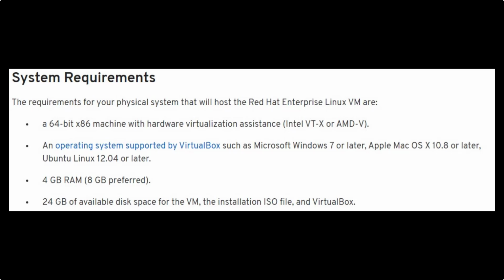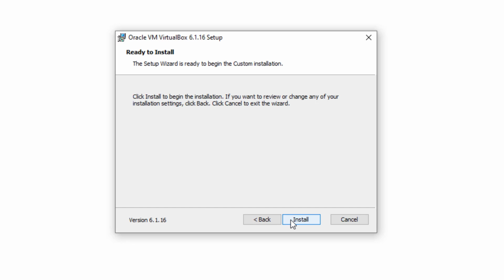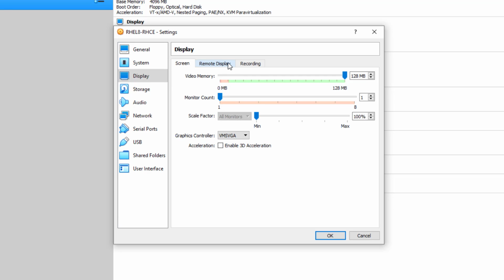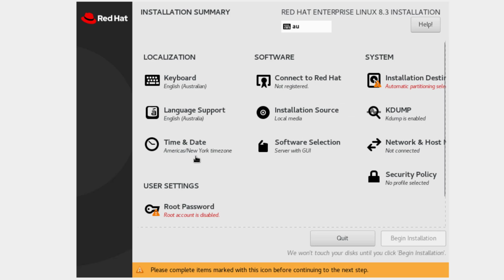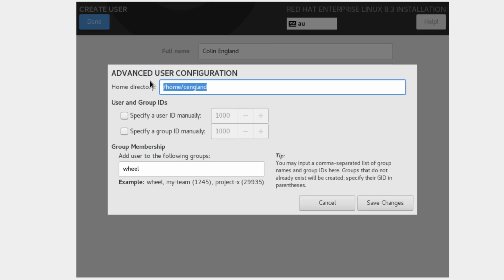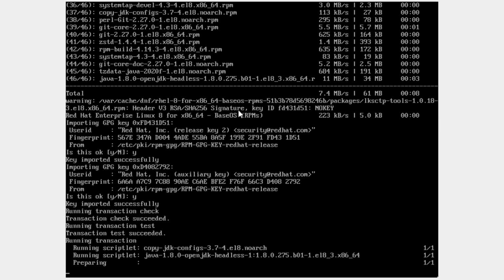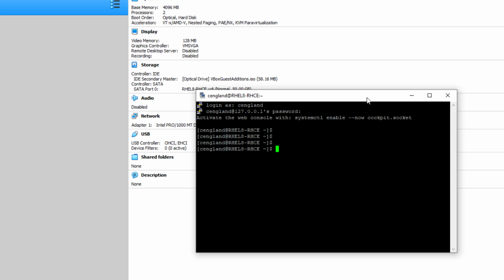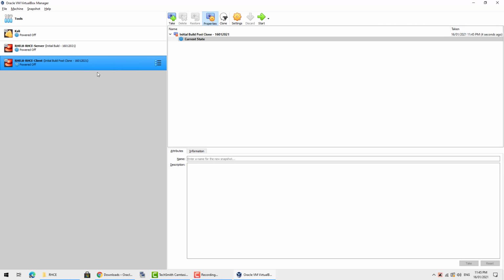Red Hat Enterprise Linux (RHEL) 8 Installation On VirtualBox for RHCE & RHCSA Practice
How to install a Red Hat Enterprise Linux 8 (RHEL 8) virtual machine onto Oracle Virtualbox for the purposes of practicing for the RHCSA or RHCE exams. This can be used to install Red Hat for other purposes too.

Commands used in the video:

dnf groupinstall “Development Tools”
dnf install kernel-devel elfutils-libelf-devel
mount /dev/cdrom /mnt
cd /mnt
./VBoxLinuxAdditions.run